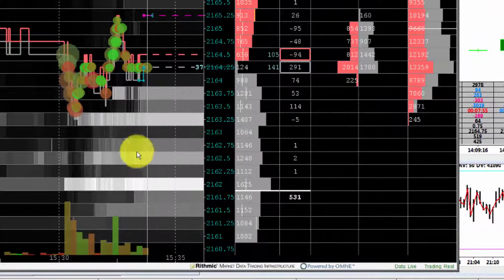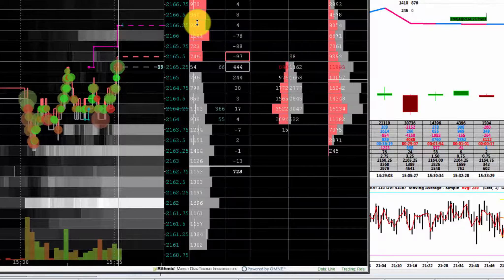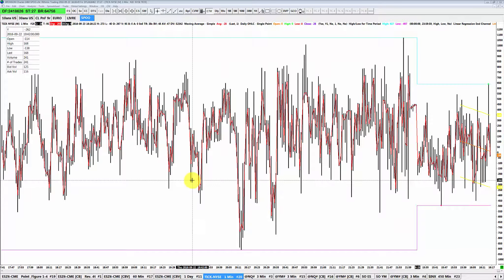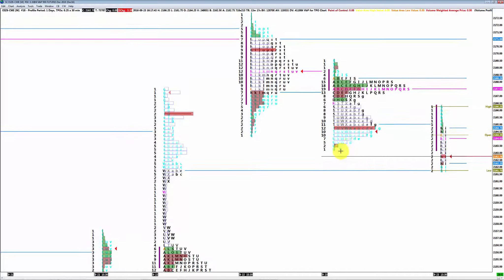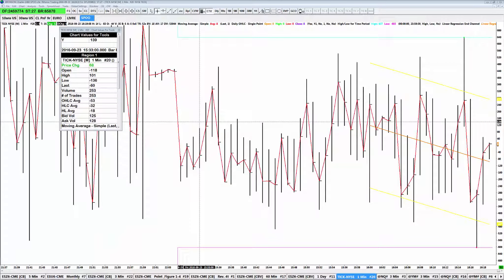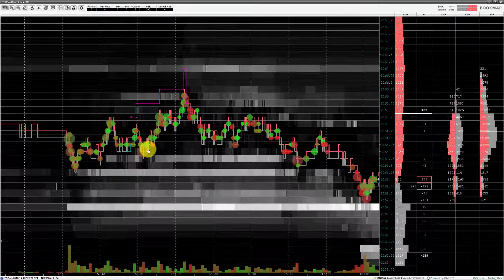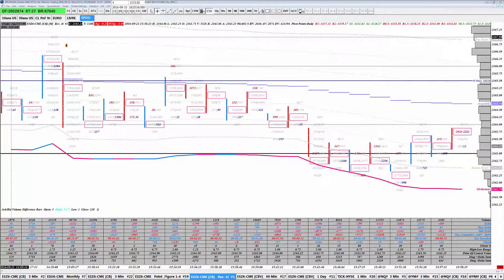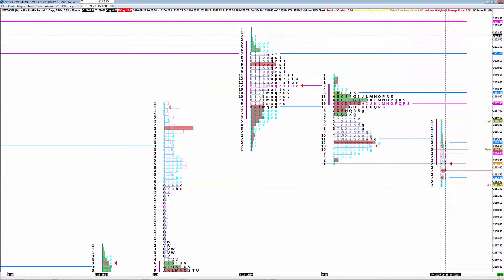Scalping Open Session Cash US .